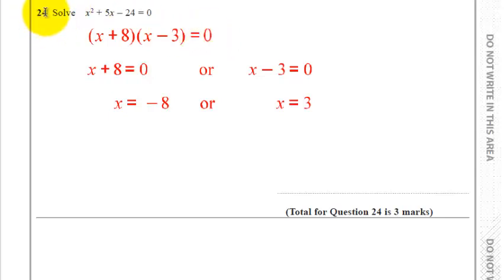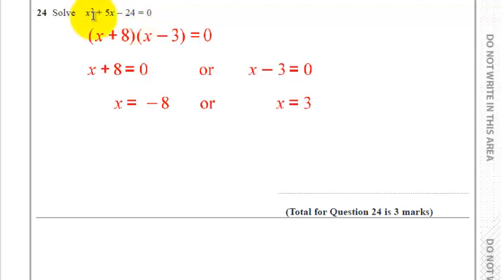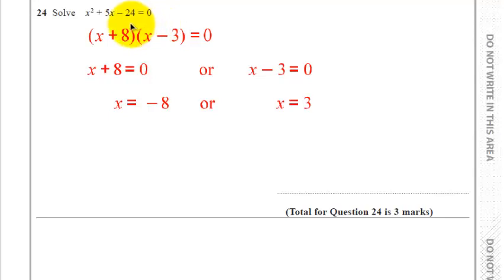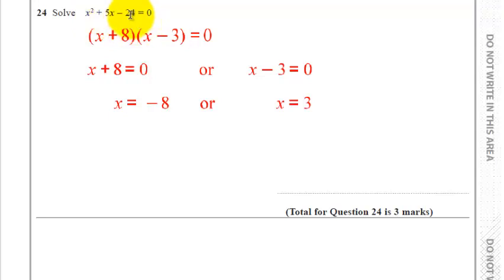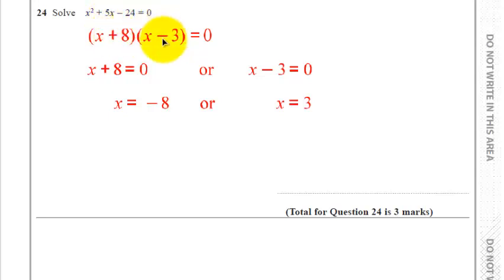Edexcel 2017 Maths Paper 2F - Q24